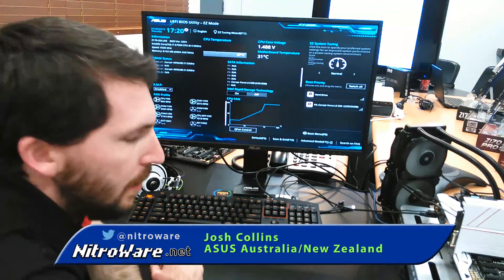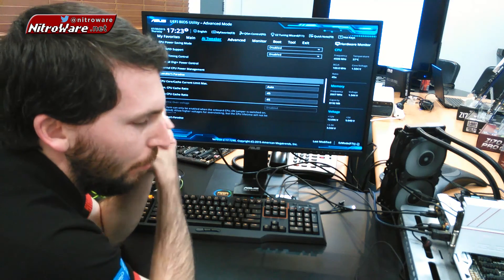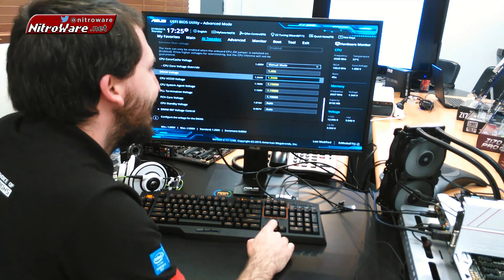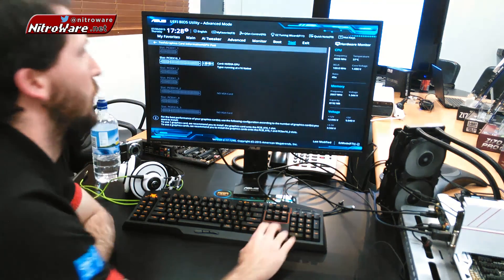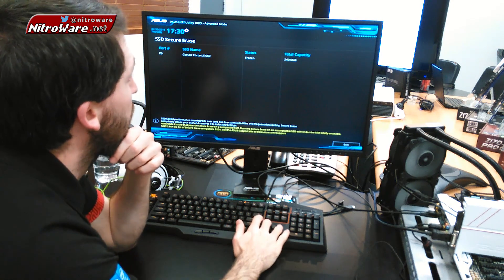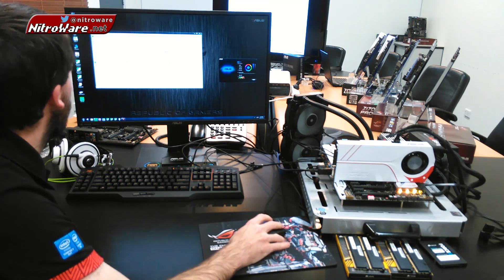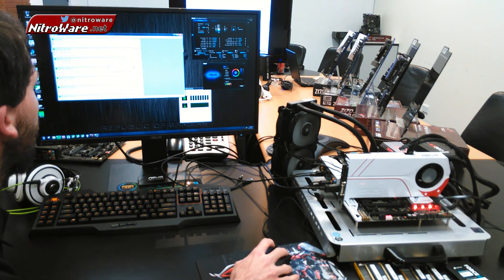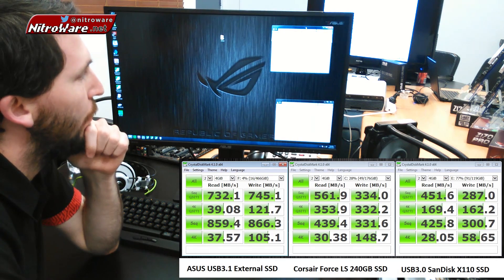ASUS Z170 Deluxe Motherboard for Intel Skylake 6th Gen Core CPU Overview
As part of our Intel Skylake CPU and Z170 chipset launch coverage, in conjunction with ASUS  we present an overview of the Z170 Deluxe board ,with a tour of the new BIOS features for 2015, tweaking and overclock settings and USB 3.1 performance as well as chat with ASUS about the motherboards and CPU/chip platform in general.